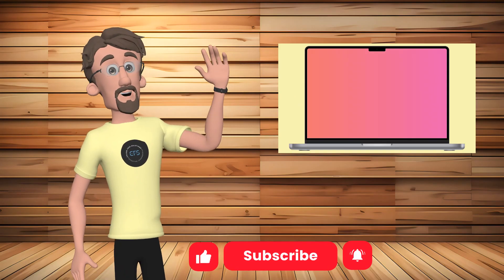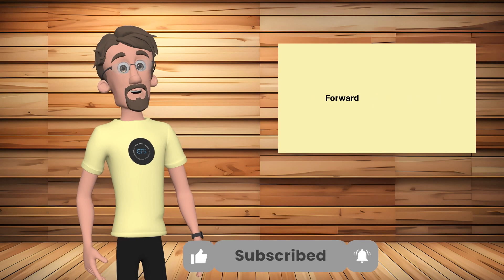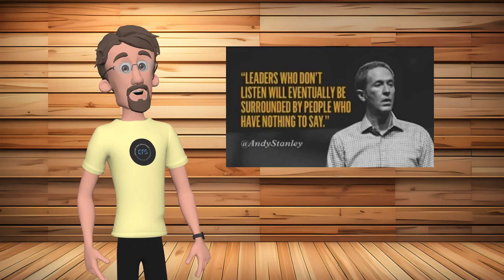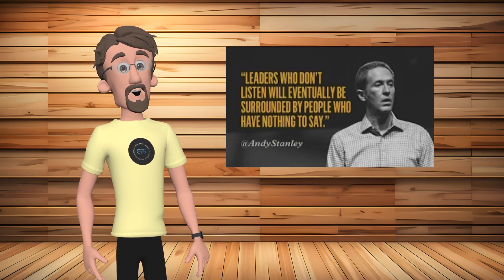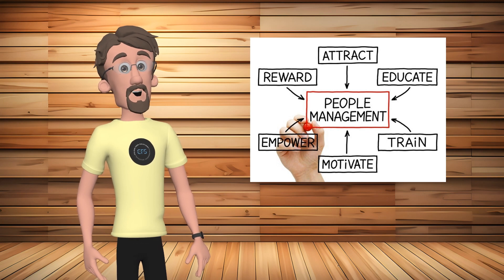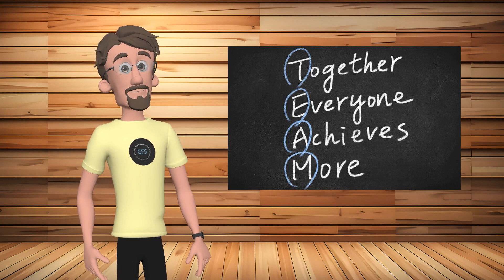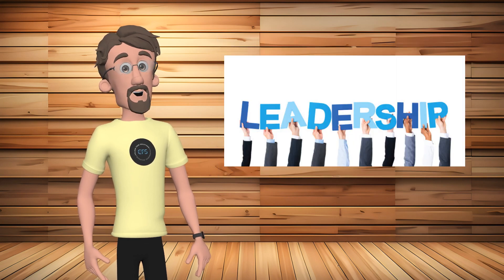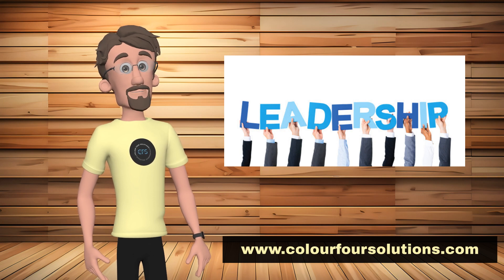Unveiling the Secret of Leadership Driven Success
This video we explain the benefits of being a leadership driven organization  why organizations should embrace this mindset